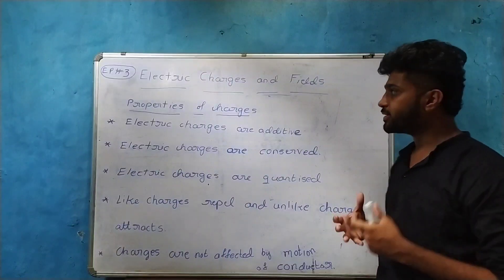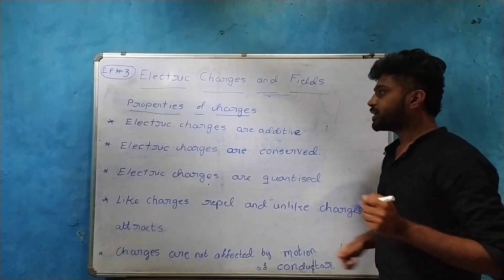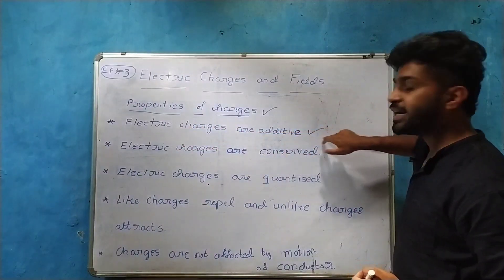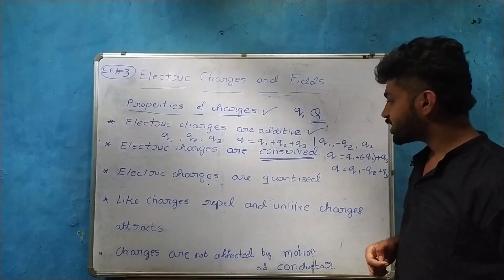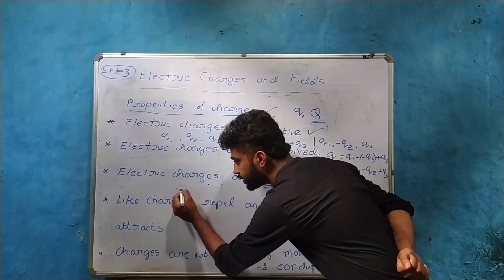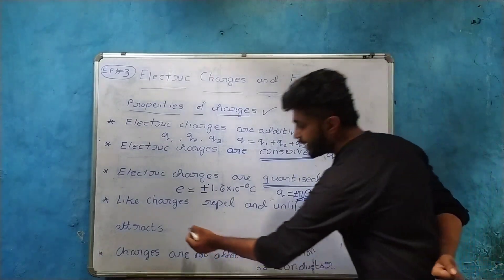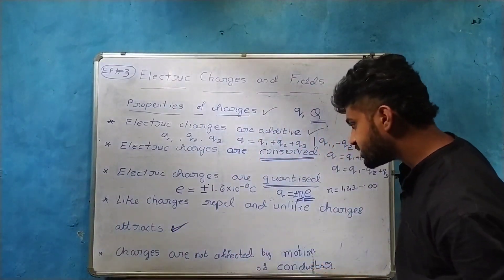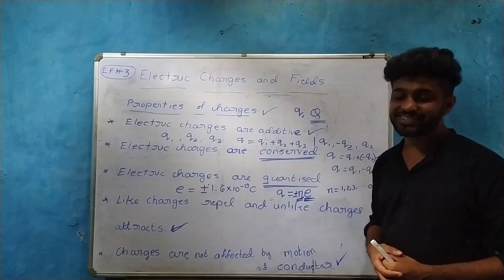EP3: Properties of Charges with Explaination | Electric Charges and Fields | Manoj Naik | Kannada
In this video we are explaining properties of charges which belongs Electric Charges and Fields chapter which is the 1st chapter of 1st PUC Physics.